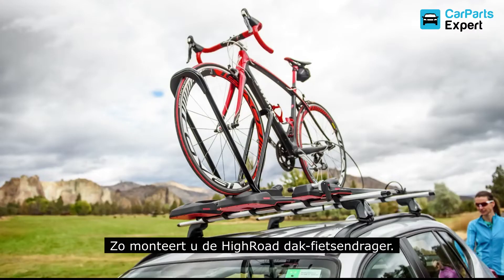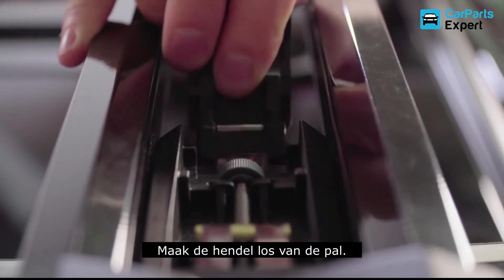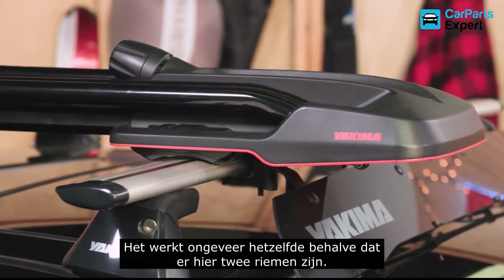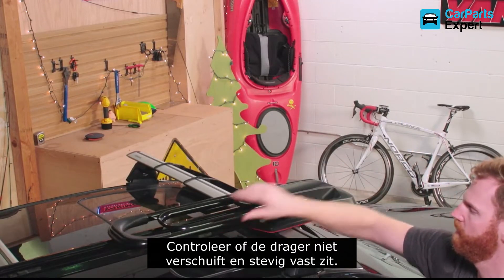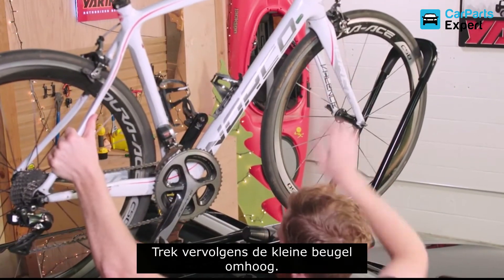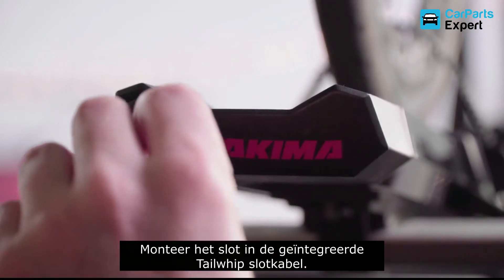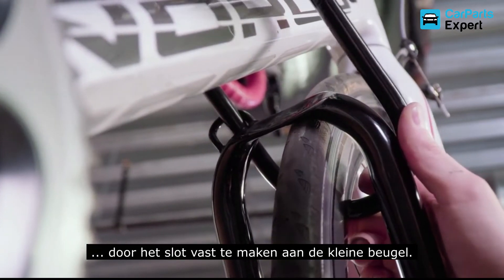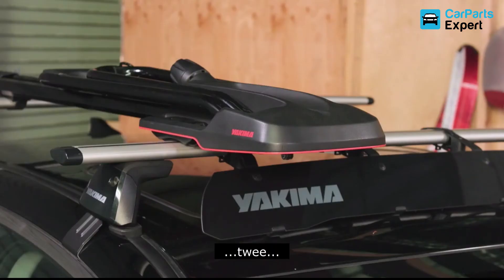Yakima HighRoad (NL) - Car Parts Expert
Nu verkrijgbaar op Car Parts Expert: Yakima HighRoad! Voor meer informatie en producten, ga naar Heeft u problemen met monteren, ziet u een fout of wilt u meer informatie?